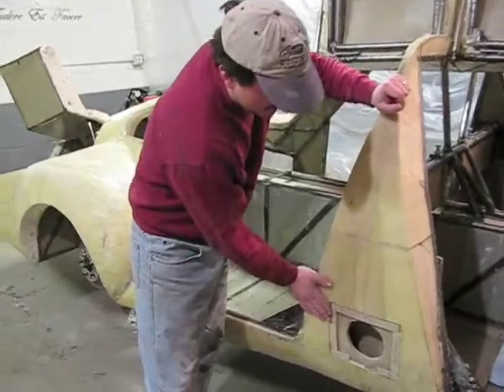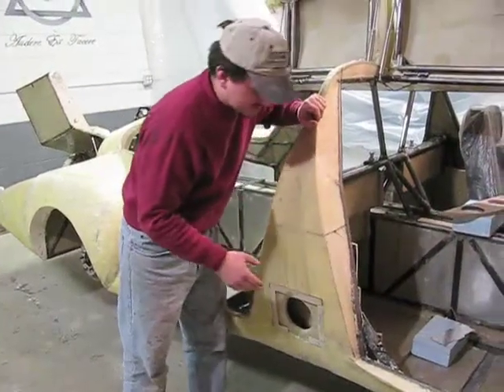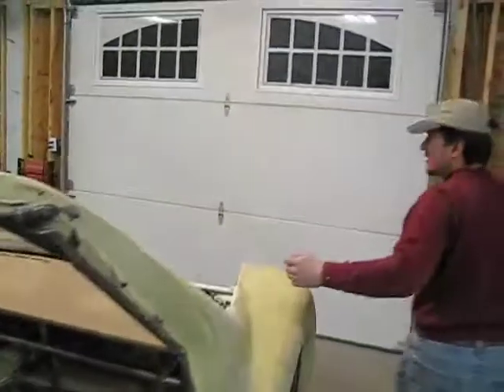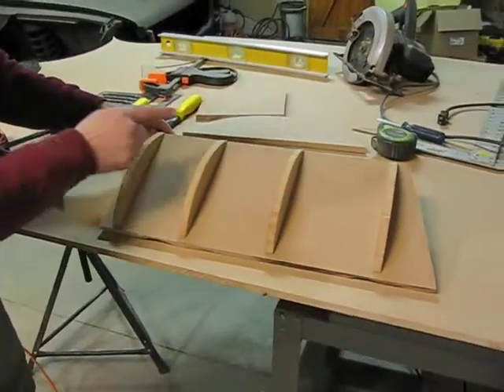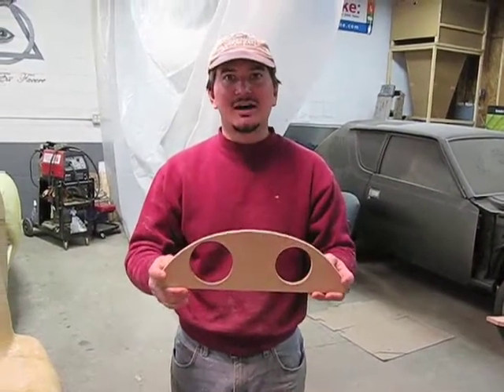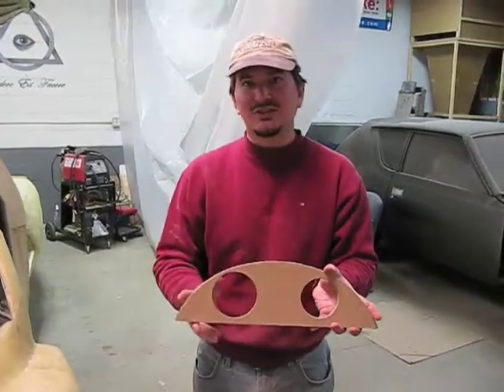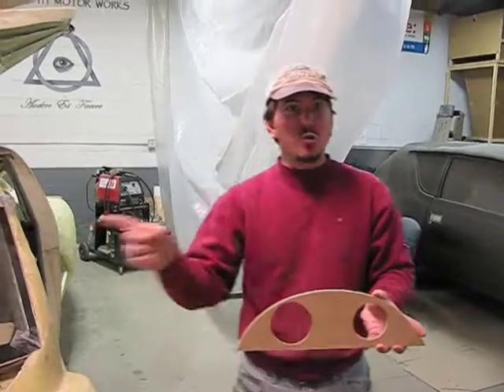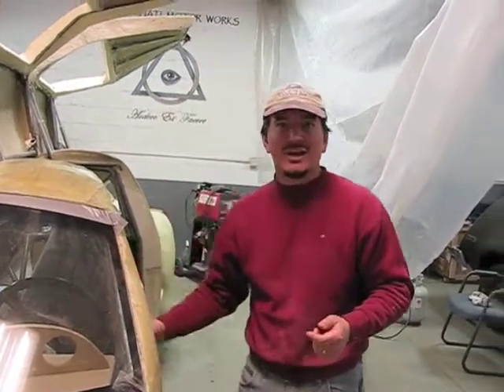IMW Battery Vents and Custom Dashboard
Kevin talks about our battery box cooling vents and the beginnings of our custom dashboard.